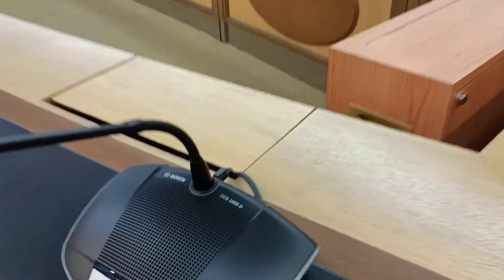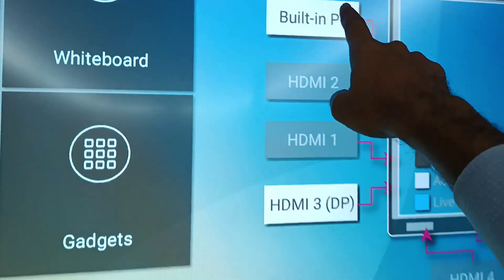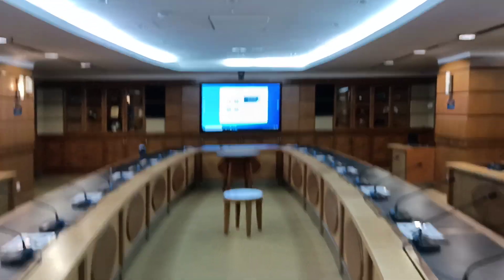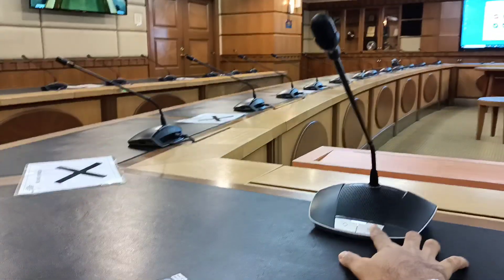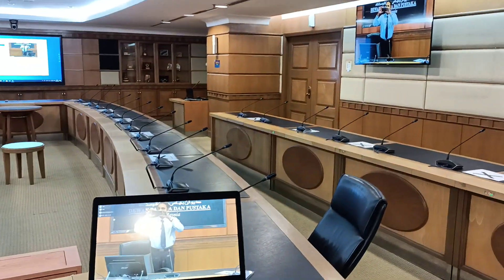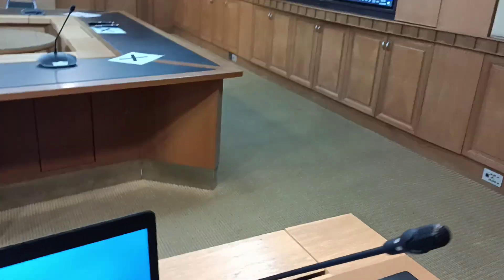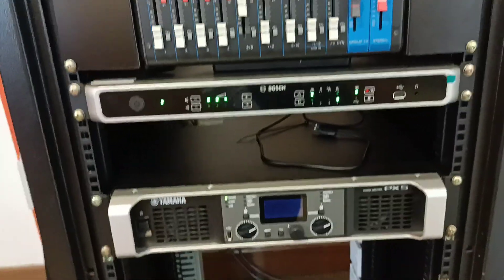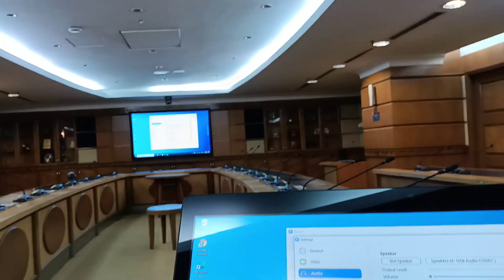Bosch CCSD 1000 with Automatic Camera Control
This Video was taken at Dewan Bahasa & Pustaka, Kuala Lumpur , Malaysia. It Explains on How Bosch CCSD 1000 Can be integrated with PTZ Camera automatically and also Newline interactive Touch Control from The panel in front and at the chairman's Touch monitor

Equipment list
Bosch CCS 1000 D microphone
Newline Interactive panel
Lumens Camera VC50P
Aten Controller

For More detail Kindly contact